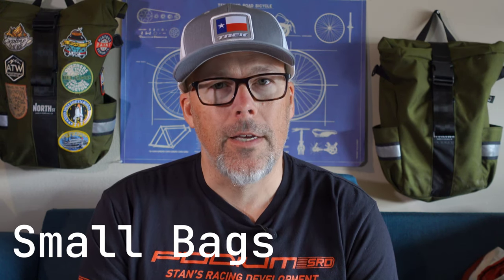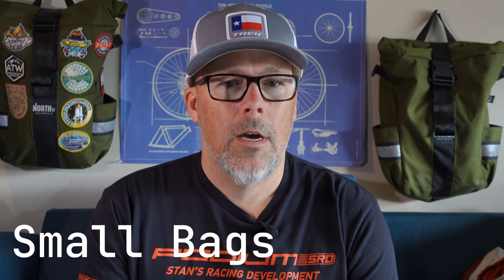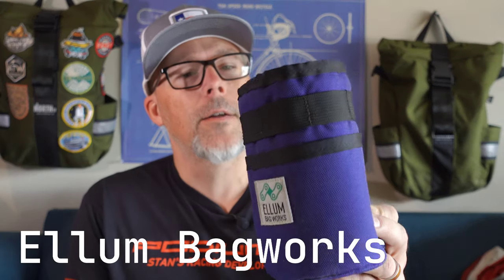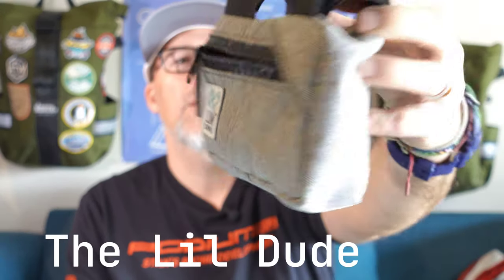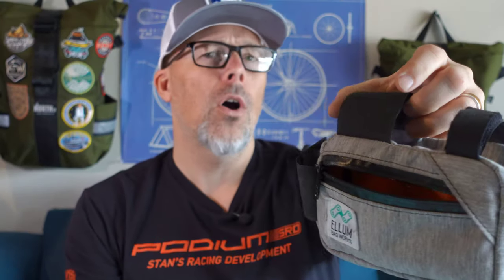Bike Bags for Commuting | What I've Learned Over 15 Years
Here is a collection of Bags that I use to commute to work and bike camping. Commuting nearly 15 years

On bike Bags

Lil Dude by Ellum Bagworks

Traveler by Ellum Bagworks

Route Werks Handlebar Bag

Blackburn Design Outpost Bag

Rack Bags, Panniers

Topeak MTX TRUNKBAG EX

Topeak MTX TRUNKBAG EXP

North St. Route Panniers

Bontrager Commuter Single Pannier

Backpacks

2017 Osprey Daylite
No link

Cons
Tight design to be compact
Loose side mesh

Pros
Small and light
2 areas for keeping things separate
Side mesh pouches for carrying items

2019 Dakine don't know model
Bought in Portland

Cons
Bulky
Tall on the back
Not aero

Pros
Large capacity
Small mesh pocket on the side
Water resistant

Cons
Heavy as a bag
Lower Packing issue

Pros
Very durable
Water resistant
Large capacity